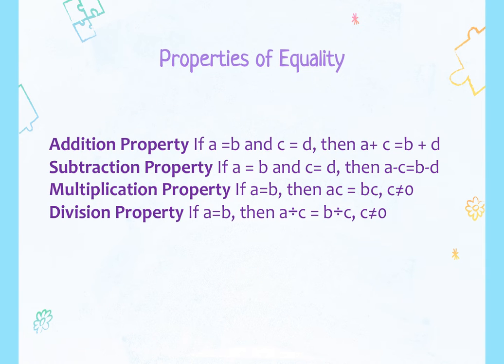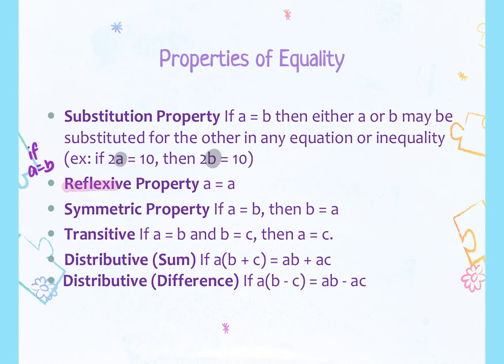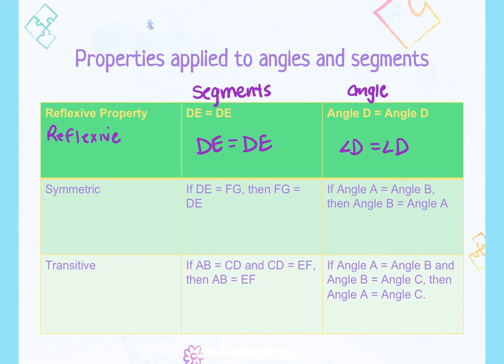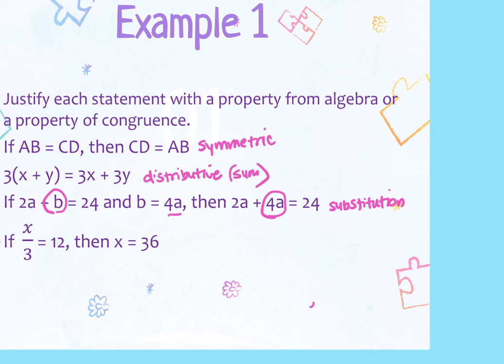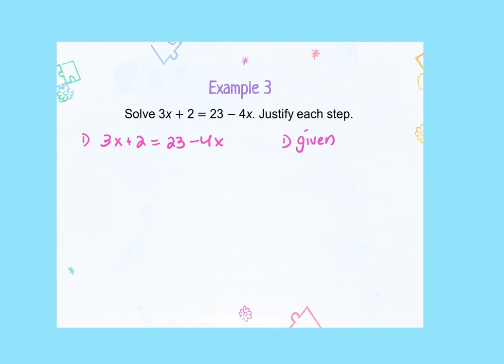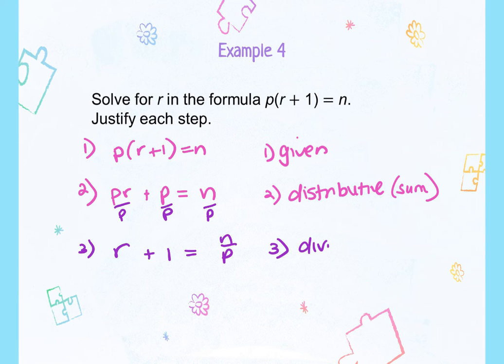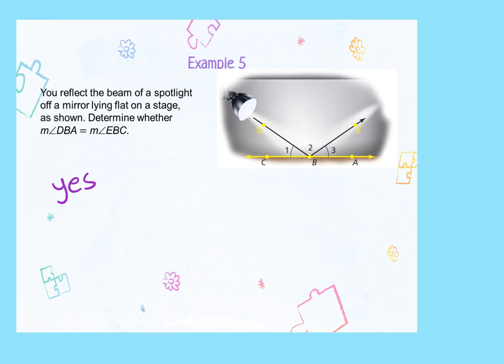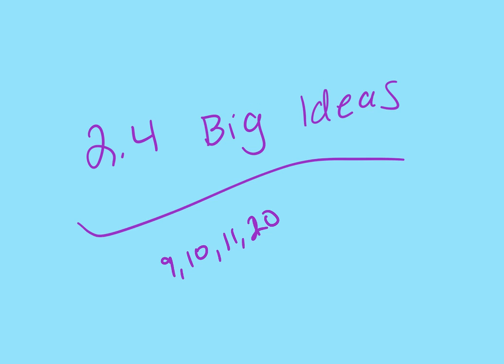9.12_2.4 Properties from Algebra